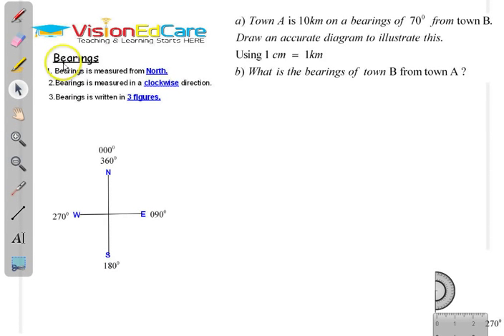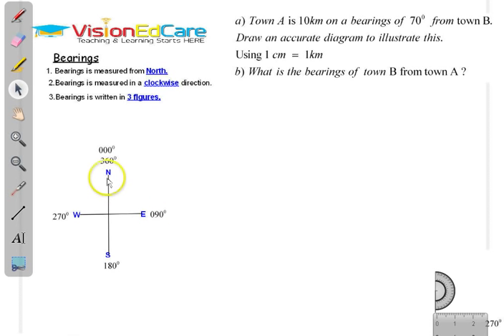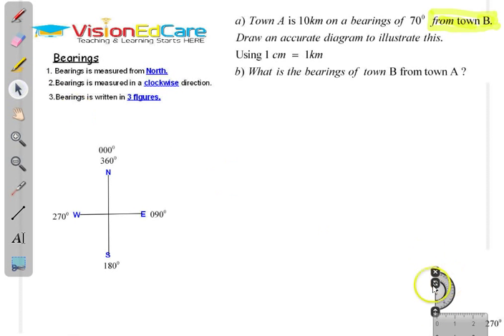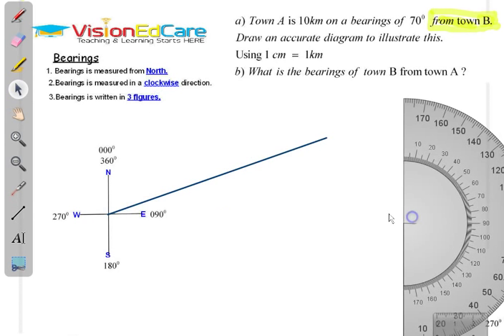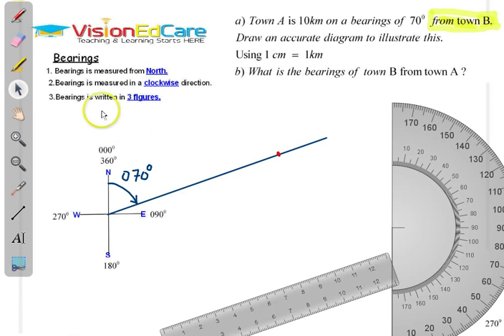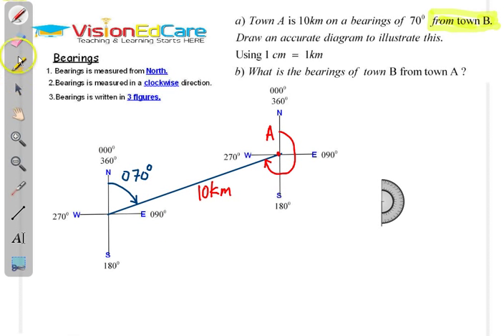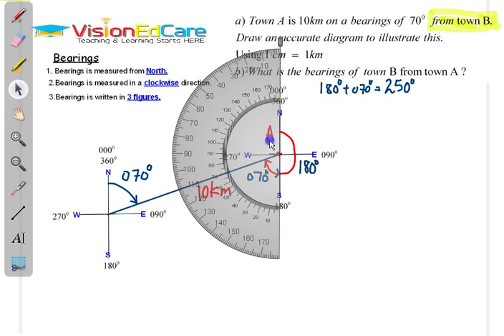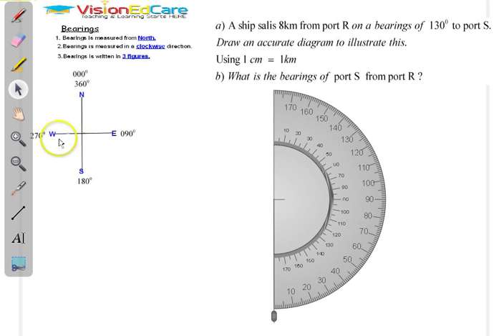Bearings KS3 Maths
Extension lesson on bearings for my KS3 class